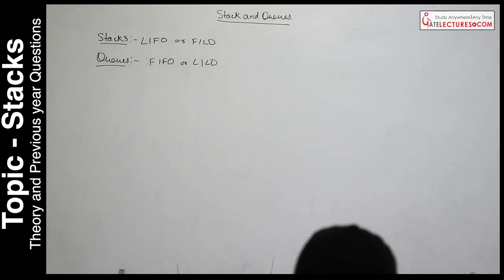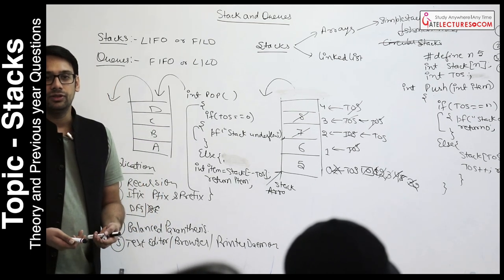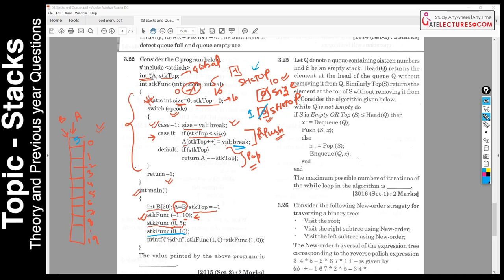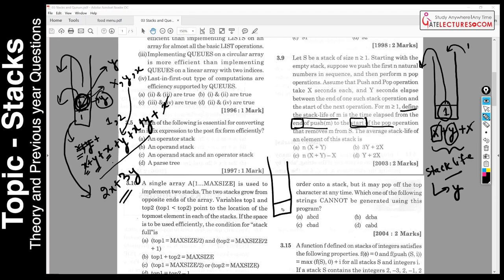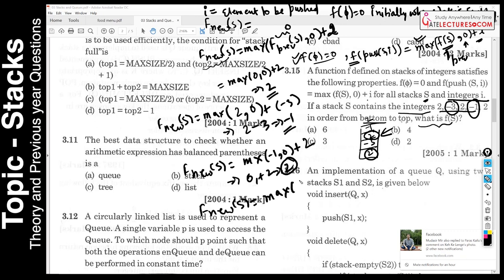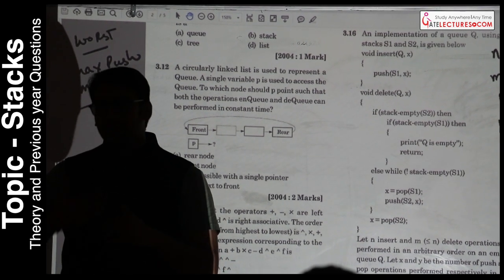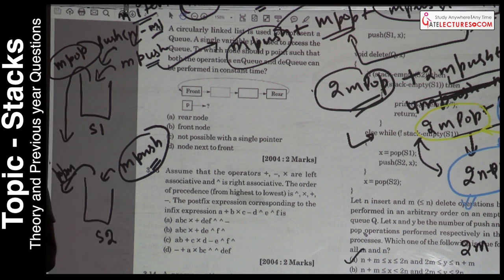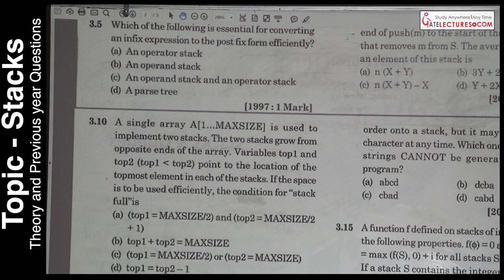Stacks and Queues gate lectures computer science